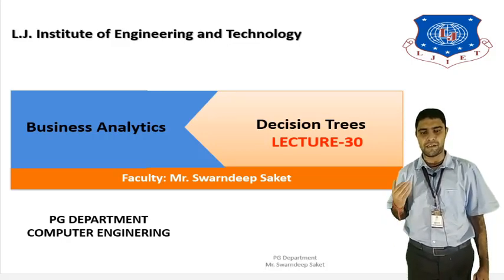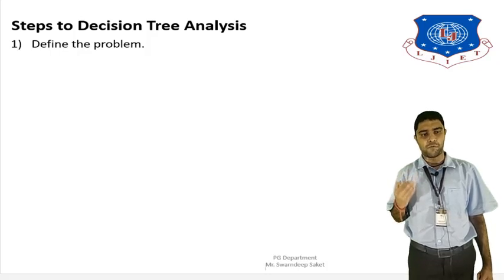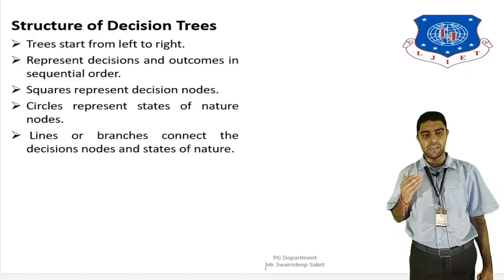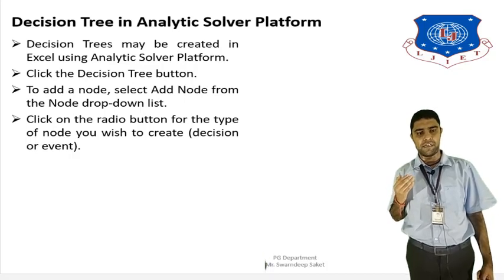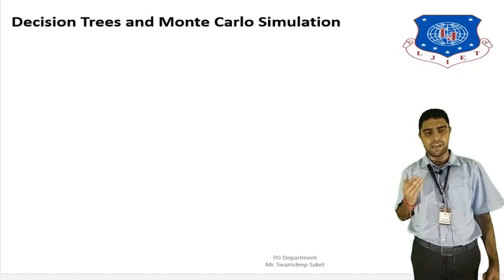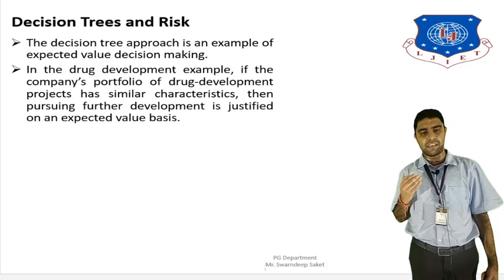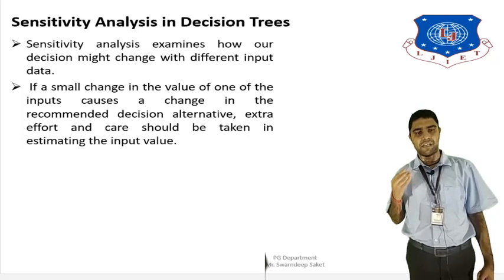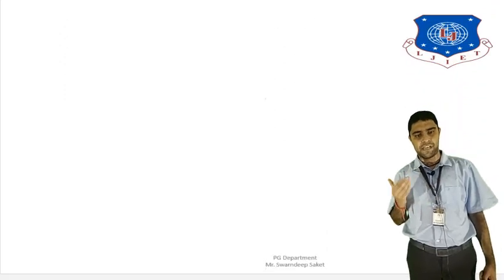Business Analytics Online Session-28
This video gives detail about Decision Trees